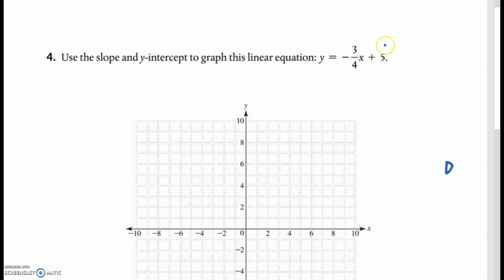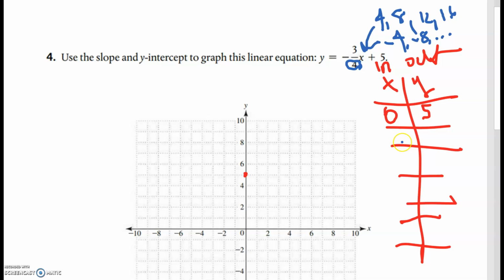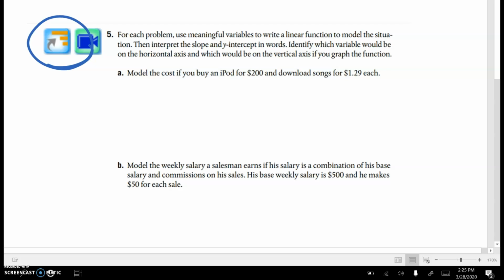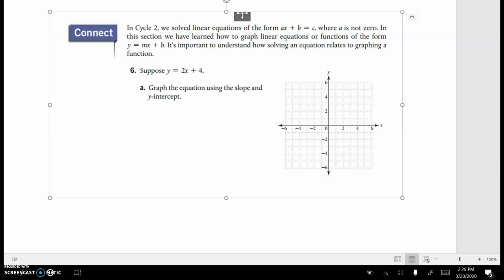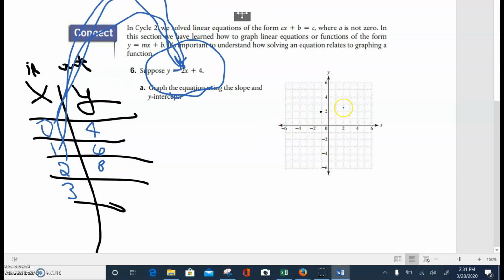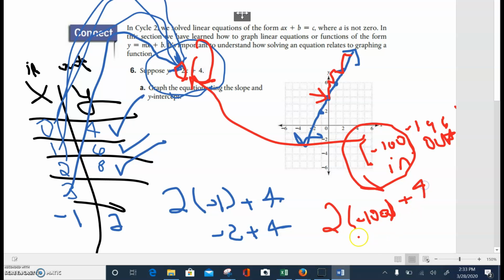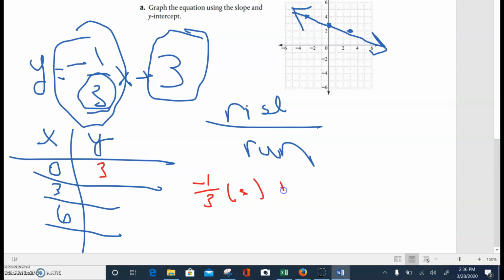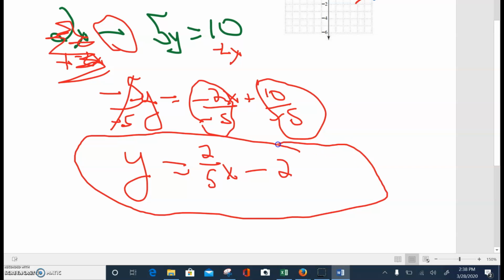3.6 part 2 slope intercept form